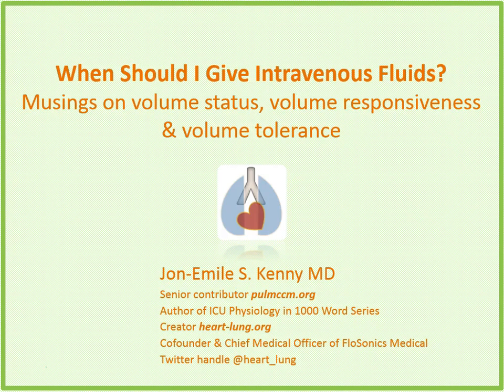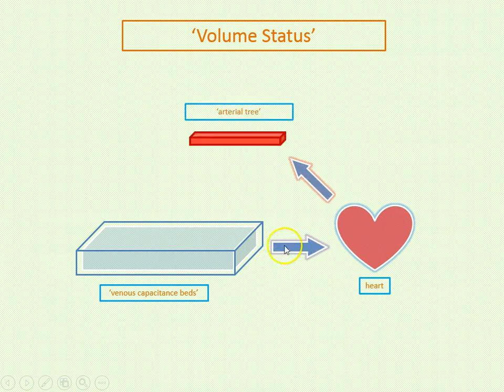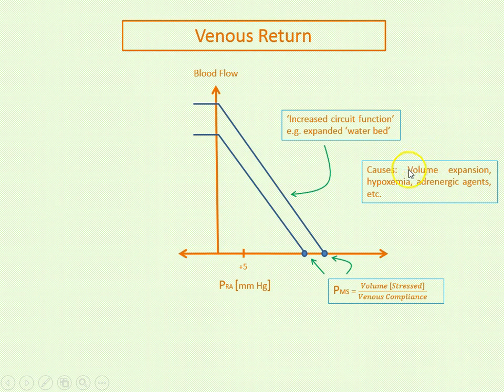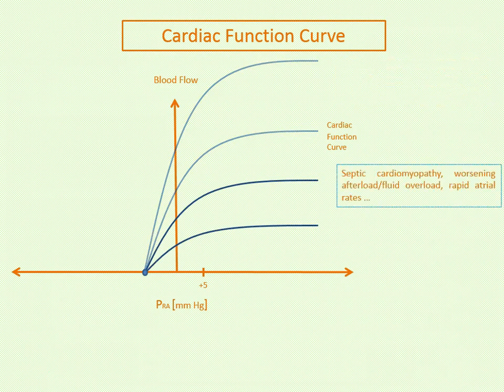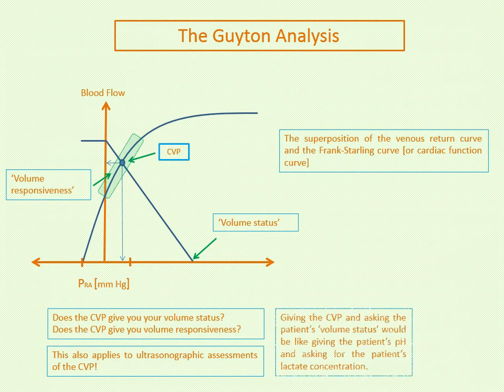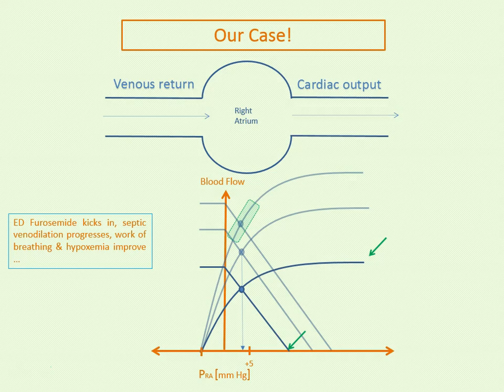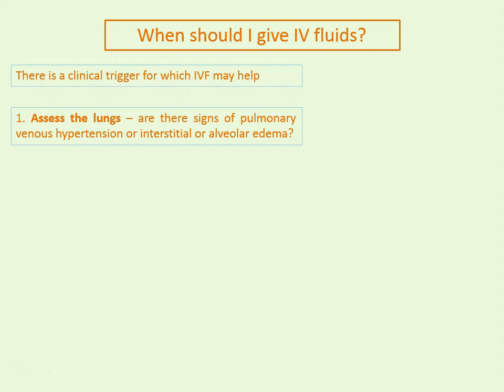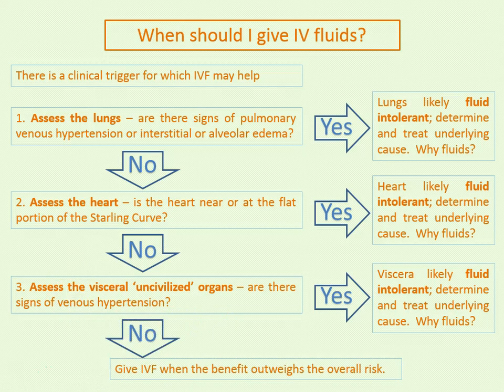HandR Lecture3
When to Give IV Fluids: musings on volume status, volume responsiveness and volume tolerance